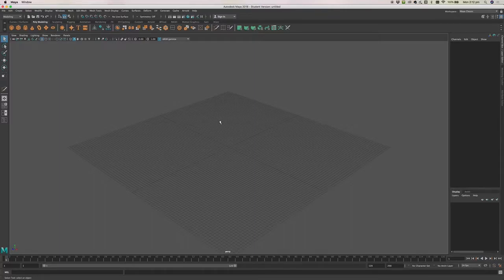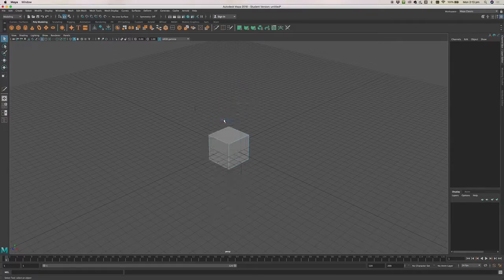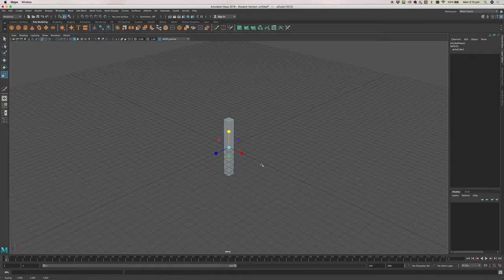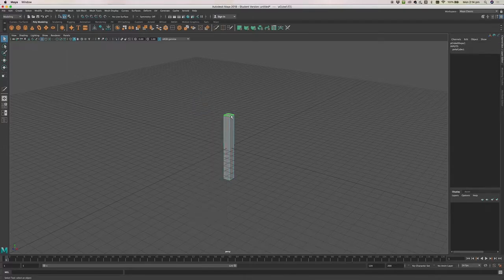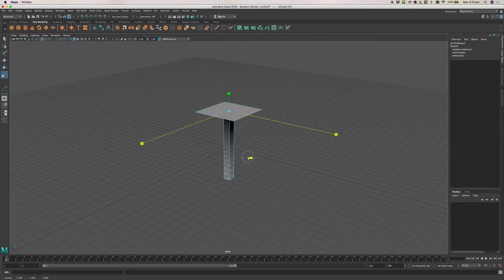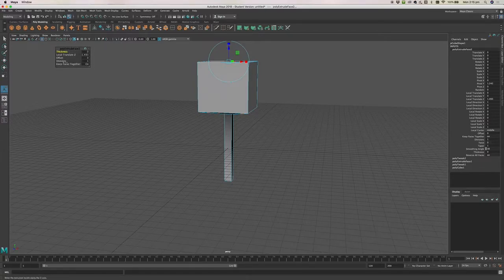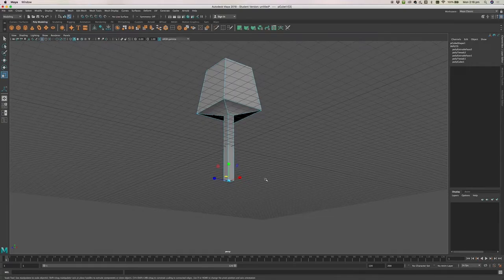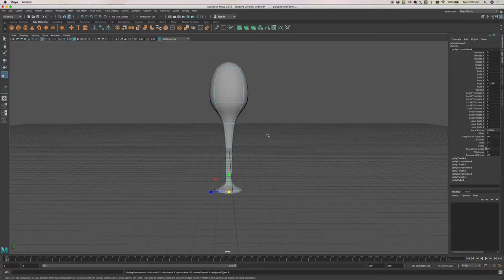W2 Box model a wineglass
We'll start with a box and use "box modelling" techniques (extrude, multi-cut tool and Catmull-Clarke mesh smoothing) to model a simple wineglass.